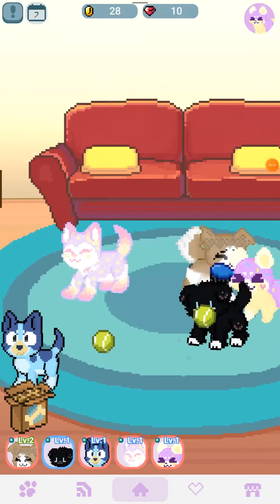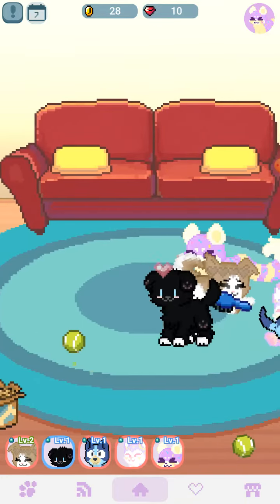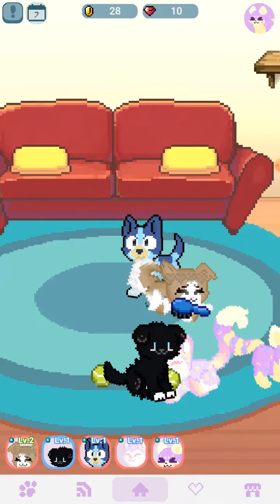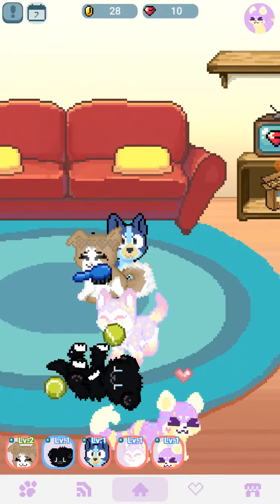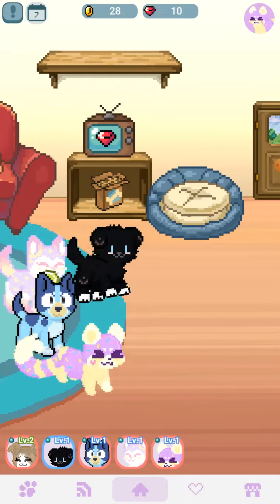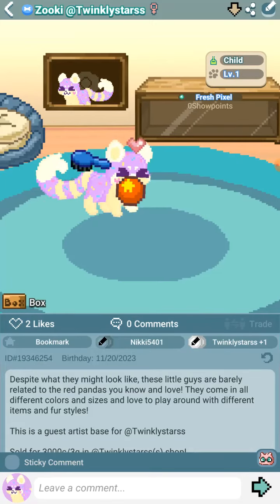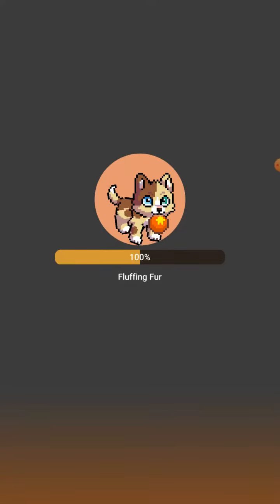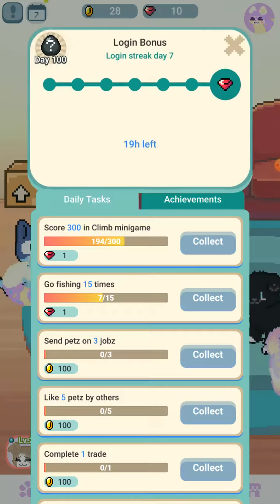How to decipher worth in Pixel Petz!